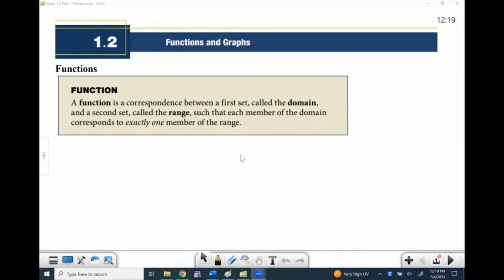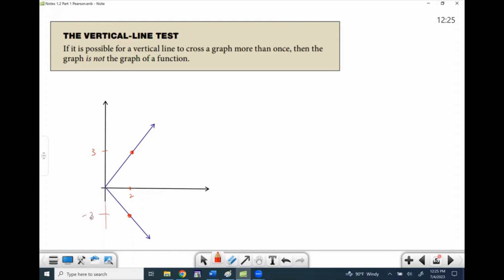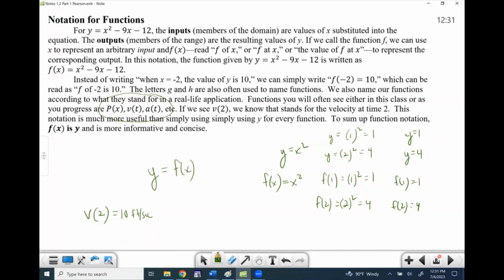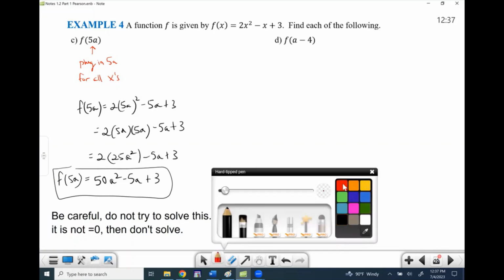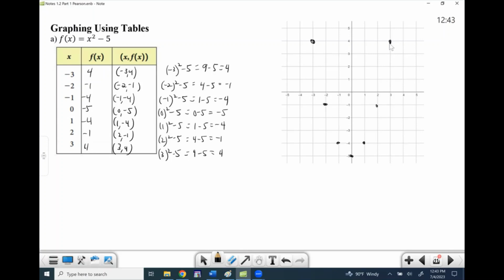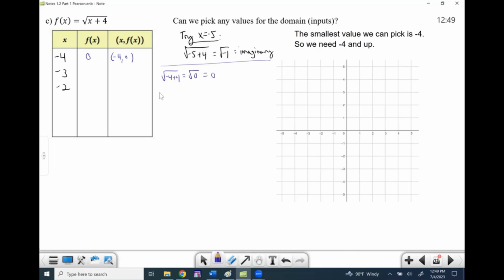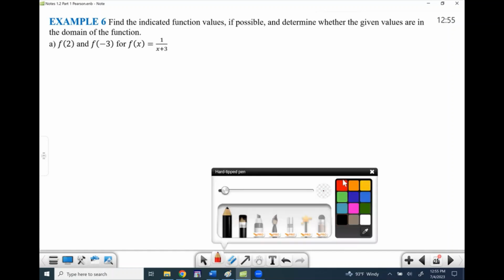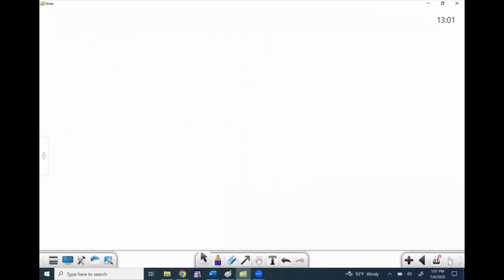Notes 1.2 Part 1 Functions and Function Notation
In this video, we will define a function and determine whether a relation is a function when given a mapping diagram, a set of ordered pairs or a graph (using the Vertical-Line Test).

We will introduce function notation and use it for equations and graphs.

0:00 The Definition of a Function
0:48 Example 1 Determining Functions from a Mapping Diagram
3:46 Example 2 Determining Functions from a Set of Ordered Pairs
5:23 The Vertical-Line Test Explained
7:00 Example 3 Determining Functions from a Graph
9:27 Why Function Notation
12:17 Example 4 Using Function Notation to Find f(x) from an Equation
21:11 Graphing Using Function Notation and Tables
33:52 Example 5 Using Function Notation to Find f(x) from a Graph
36:01 Example 6 Using Function Notation to Find f(x) and Determining If It's in the Domain of f